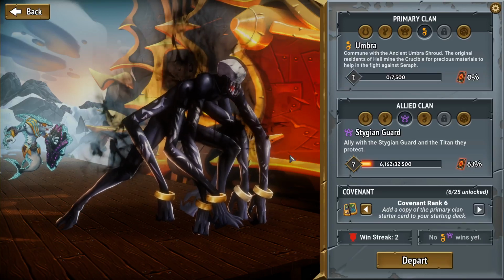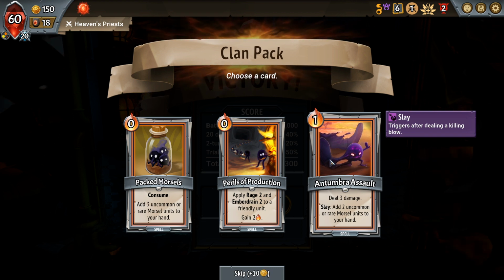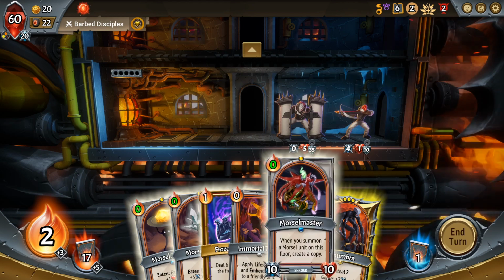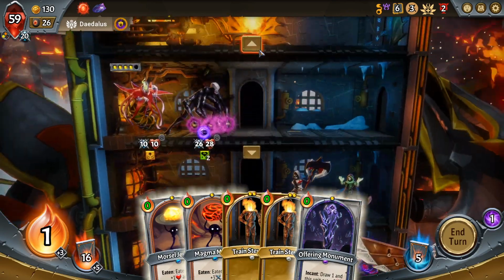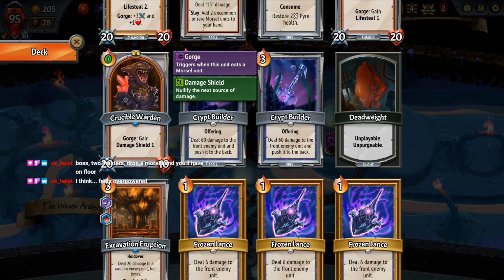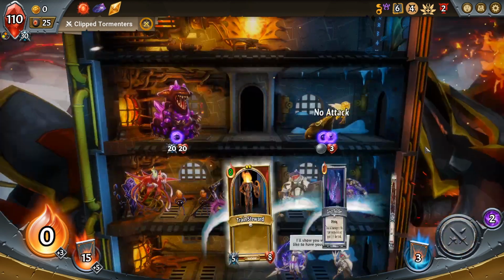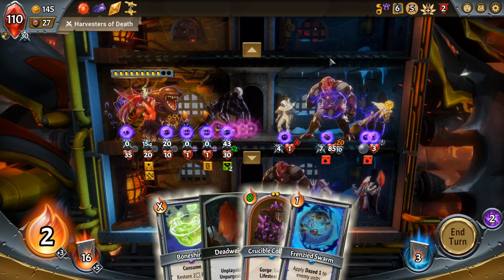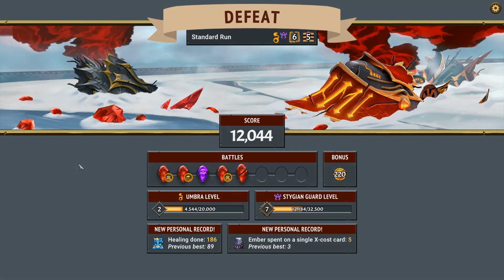First Umbra Run! Covenant Rank 6 - Monster Train Ep 9